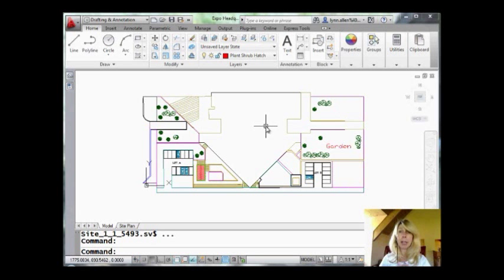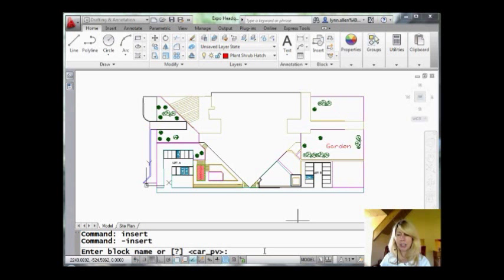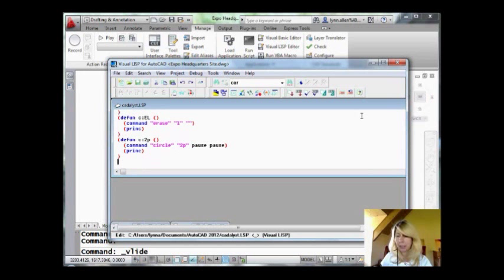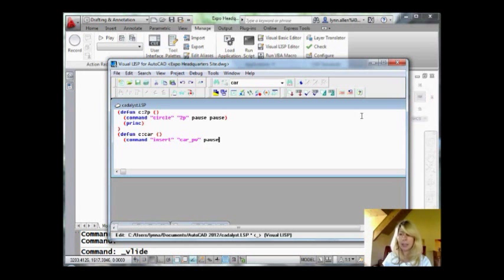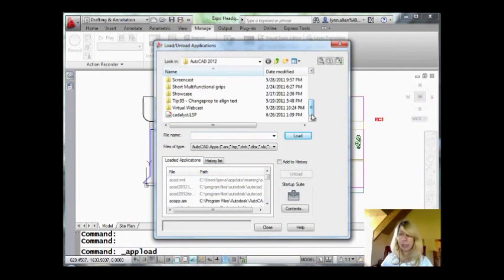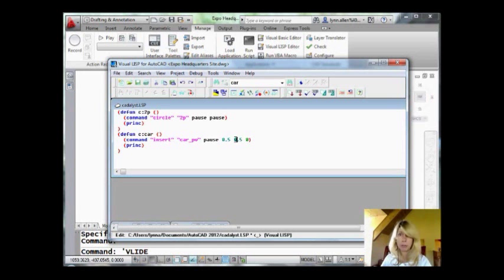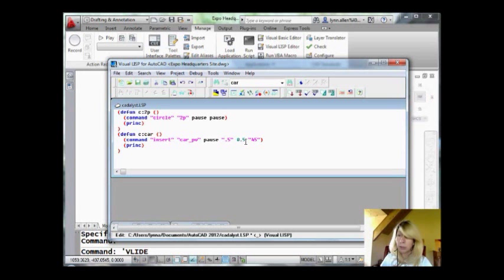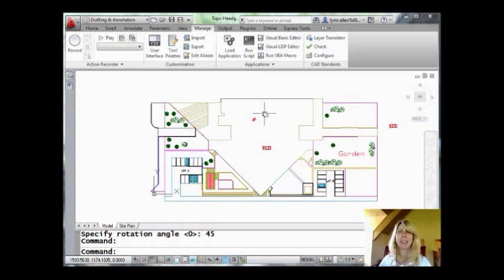AutoCAD Tip -- Enter the World of AutoLISP - Part 3 (Lynn Allen/Cadalyst Magazine)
If you've been following along you know that Lynn has shown us two great intro-to-AutoLISP tips. This final installment (for now) takes your AutoLISP skills even further as you create a LISP routine that shortens the many picks and clicks it takes to insert a block. Join in and learn how to become an AutoCAD guru!